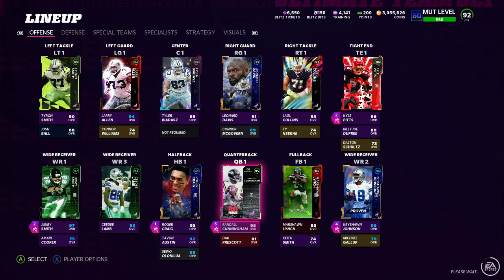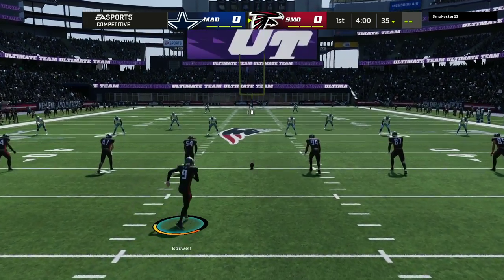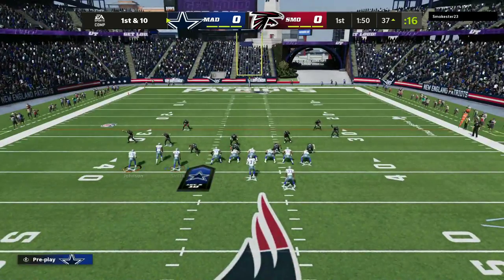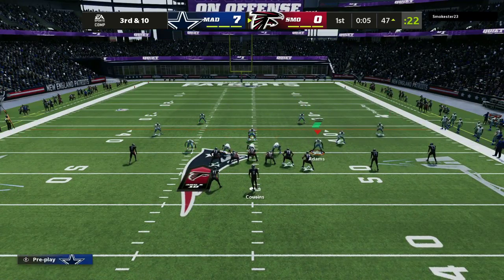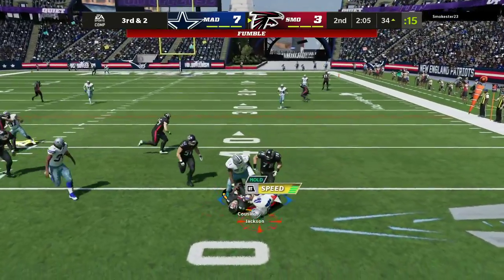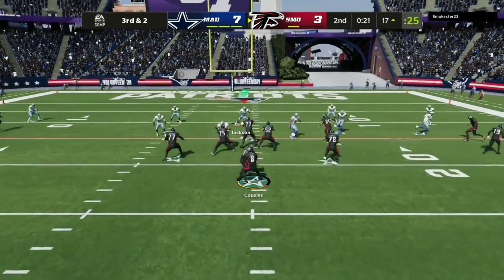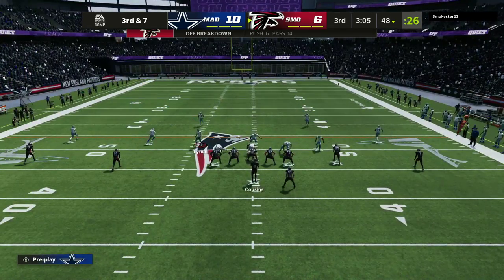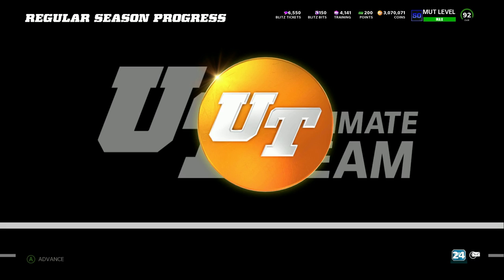RANDALL CUNNINGHAM GAMEPLAY!